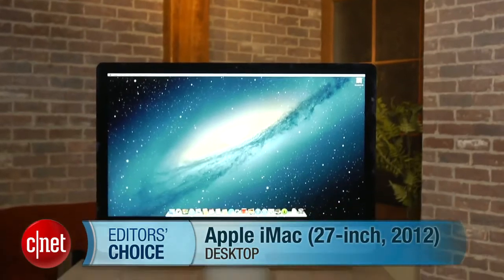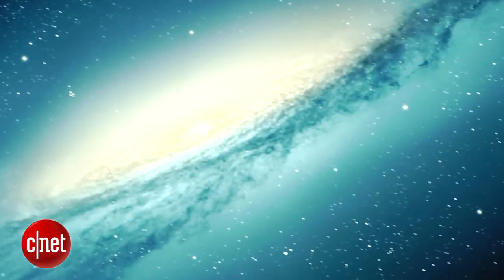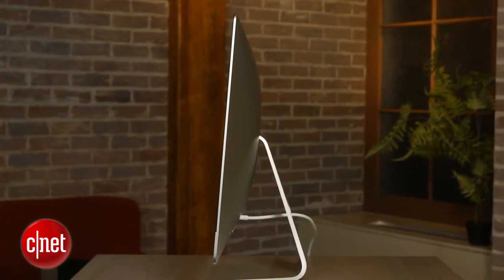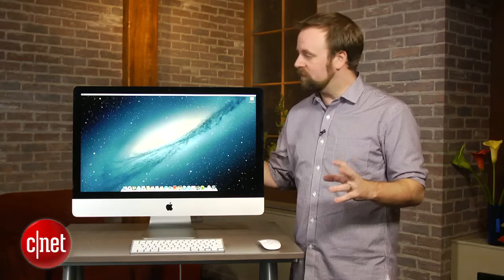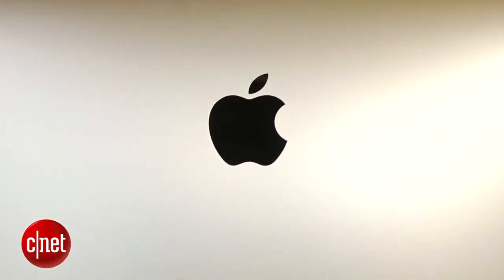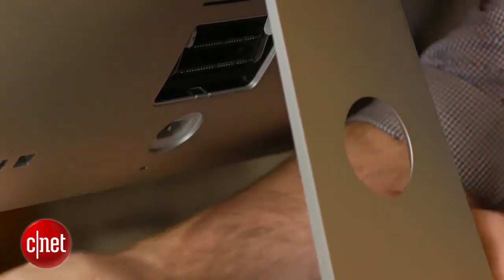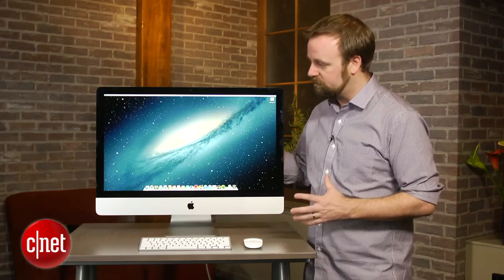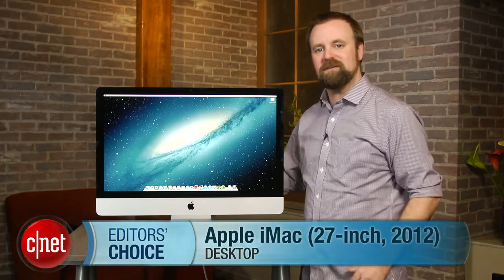Apple iMac 27-inch 2012 Desktop Review